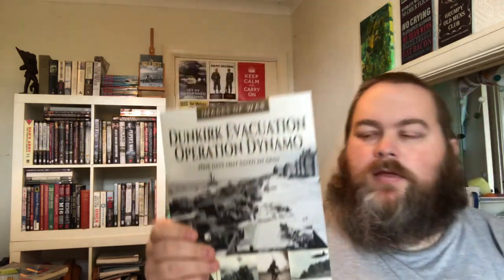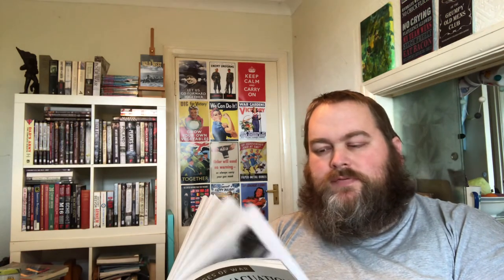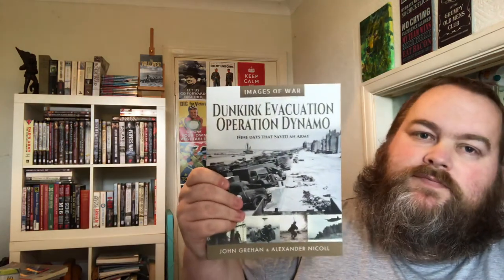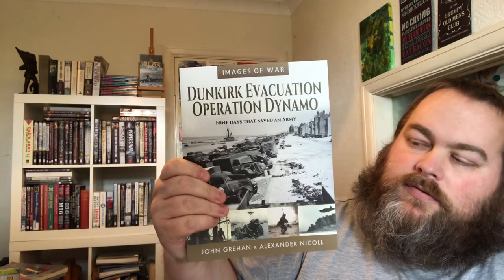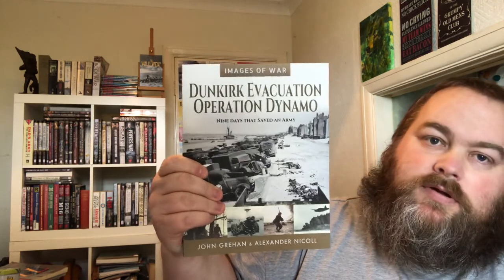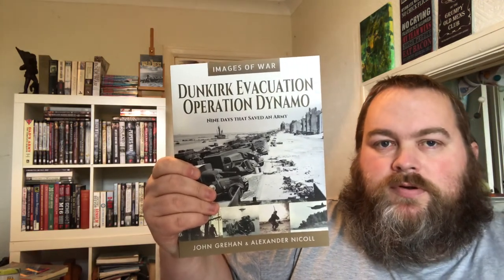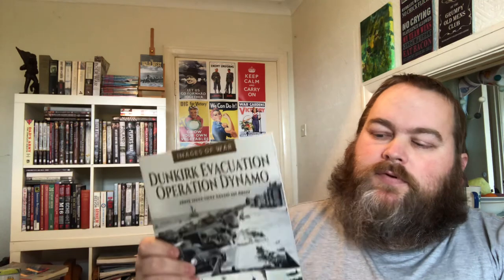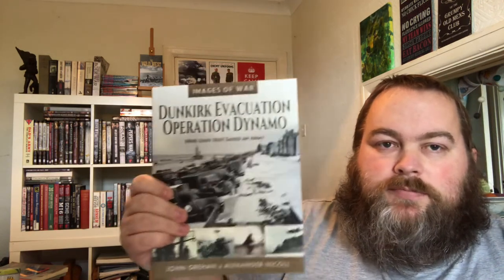Images of War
Images of War by Pen & Sword Books.

Visit me at: ukhistorianbendavidson.co.uk
Follow me in Twitter/Instagram: UKHistorian